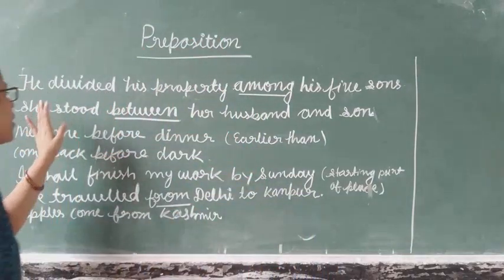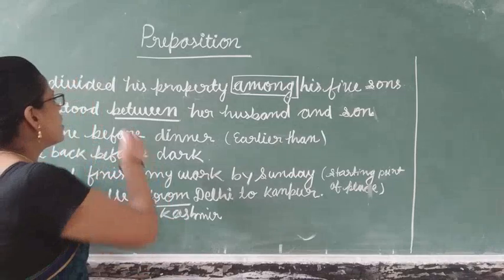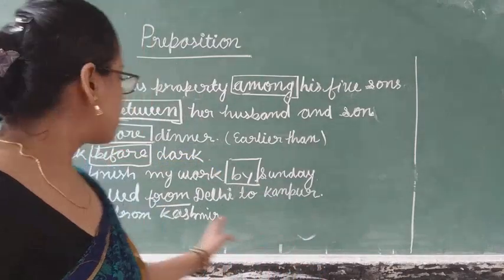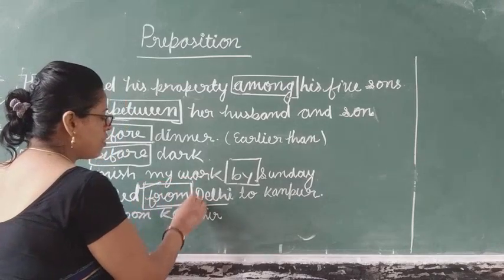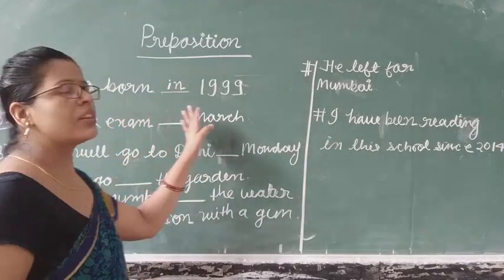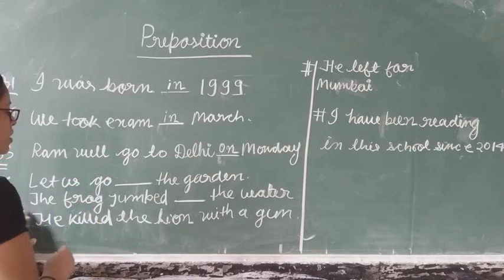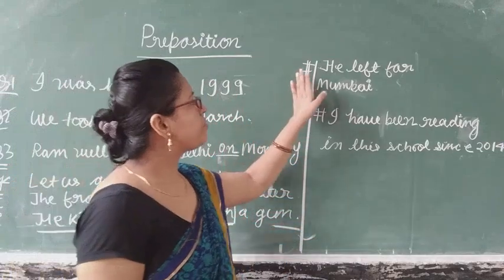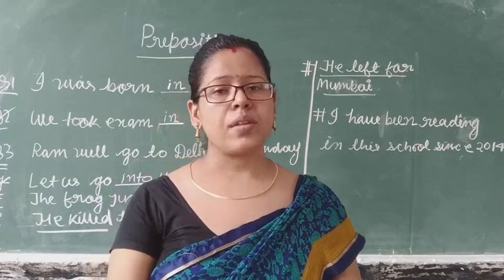preposition part 2